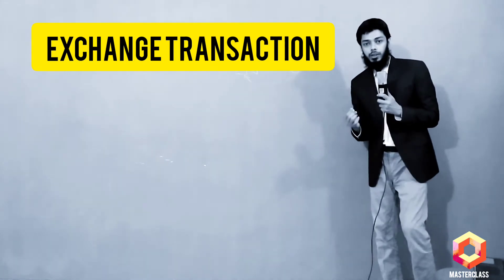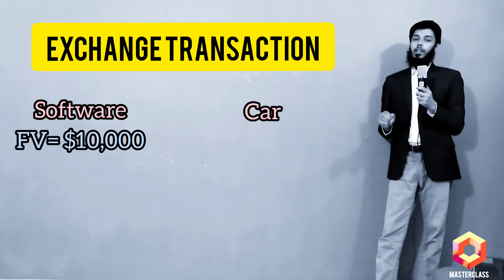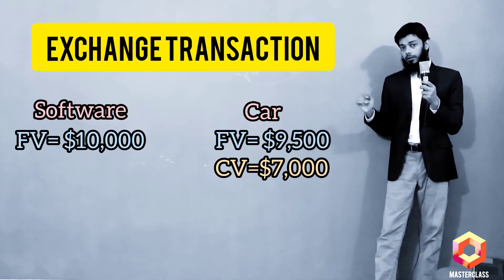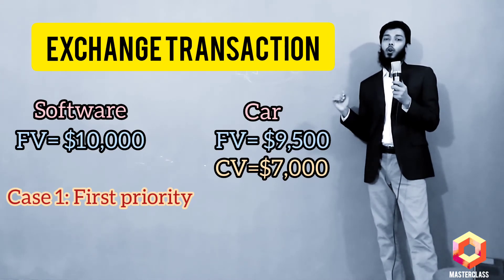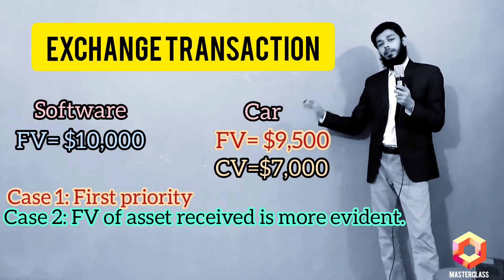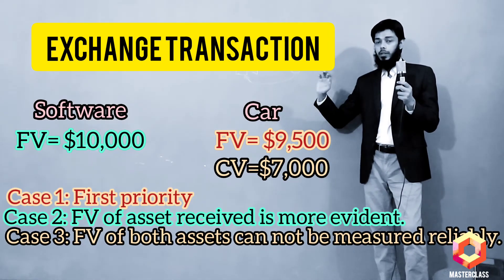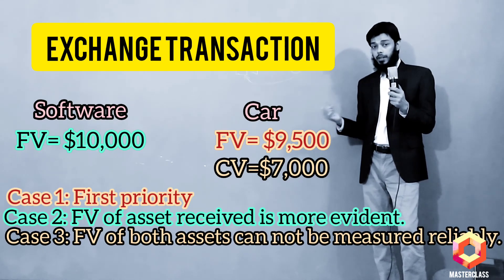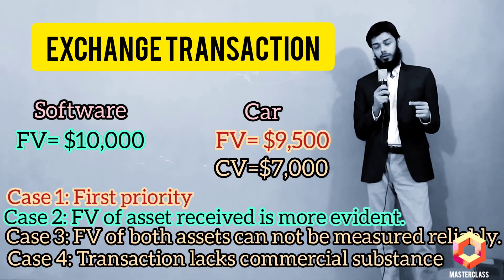IAS 38 : Intangible Assets Acquired in Exchange Transactions (Measurement)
How do we determine the amount at which an Intangible Asset Acquired in an Exchange Transaction is recognized?